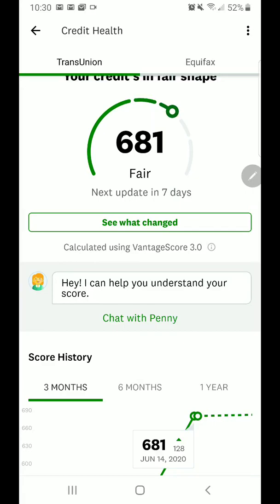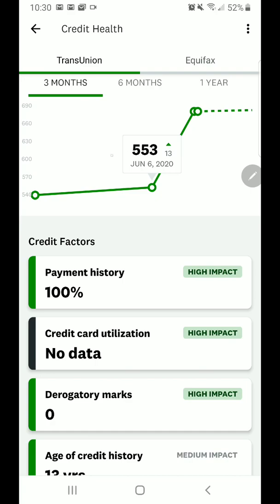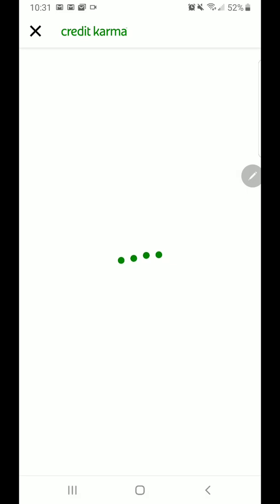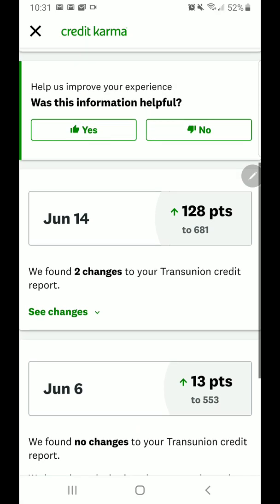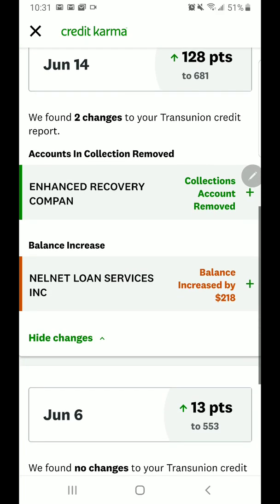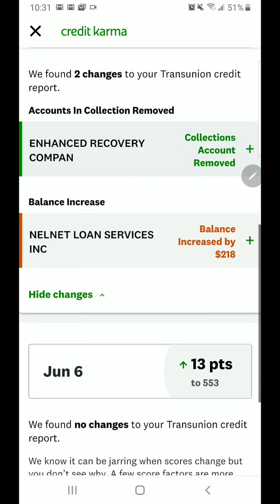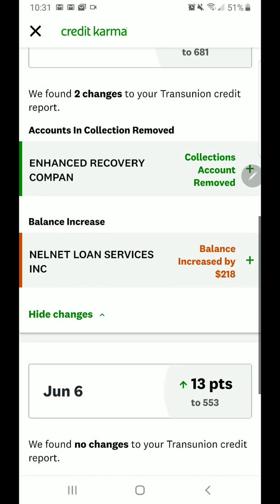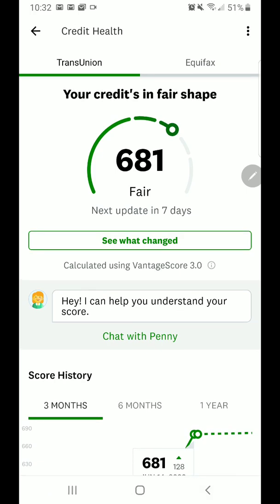CREDIT SCORE INCREASED 128 POINTS in 8 Days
Now is the best time to Repair your credit, I understand the methods behind a mojority of the collection companies.

 Book a Free consultation today!